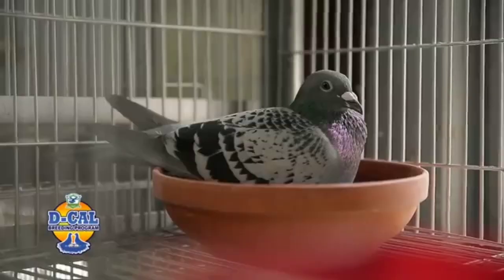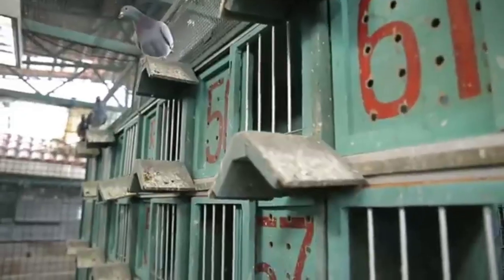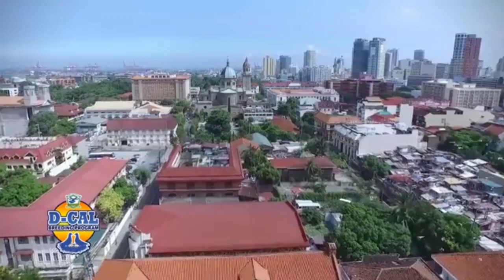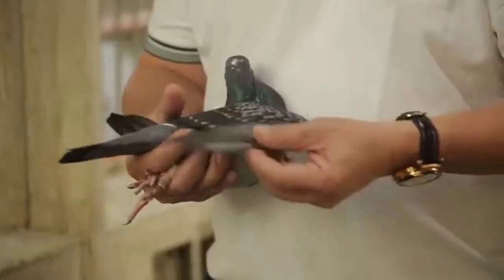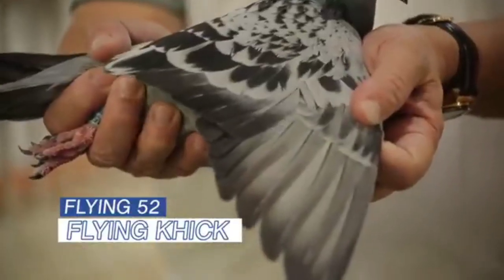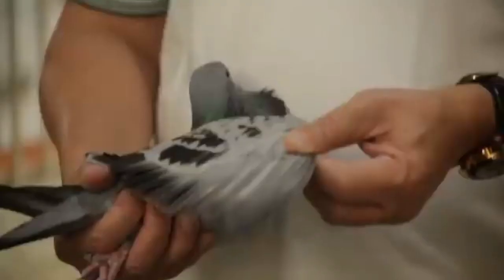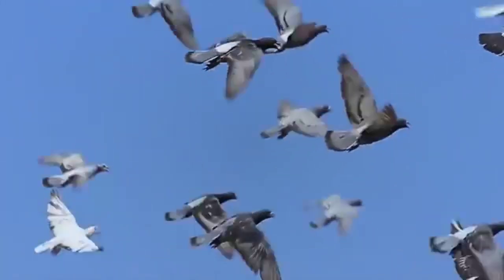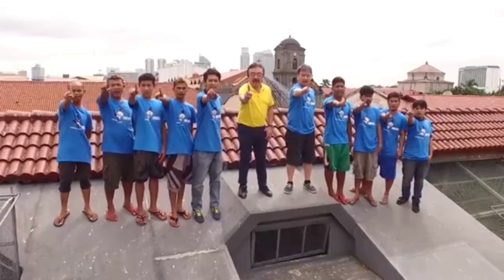Jaime Lim | Breeding Tips and Advice for your Racing Pigeon.